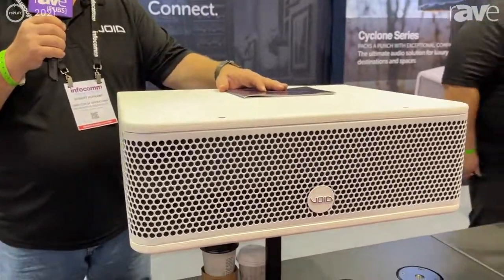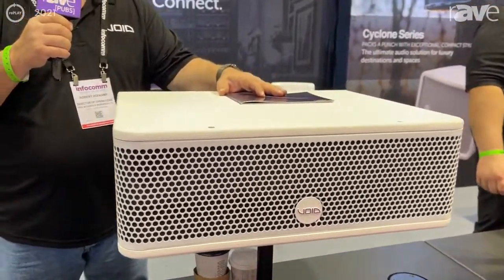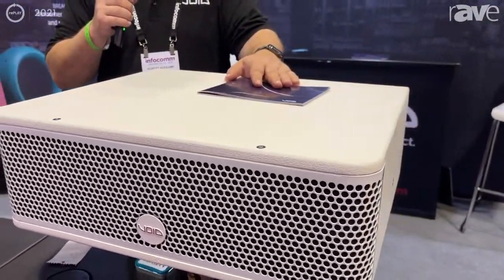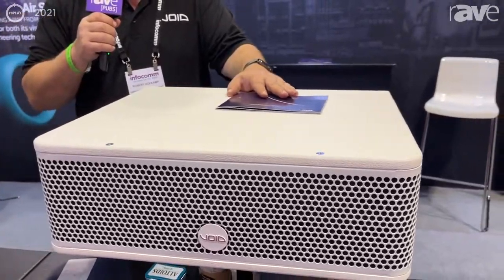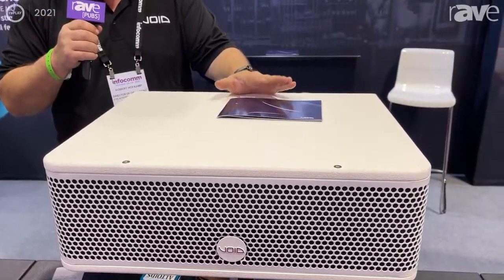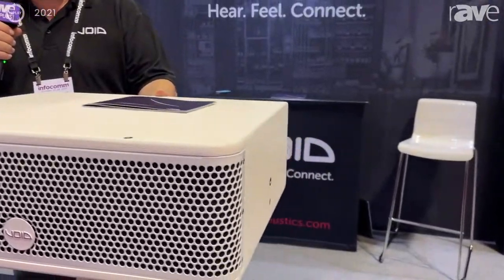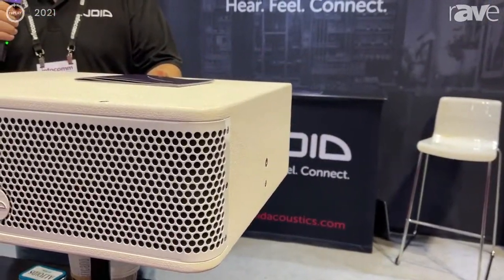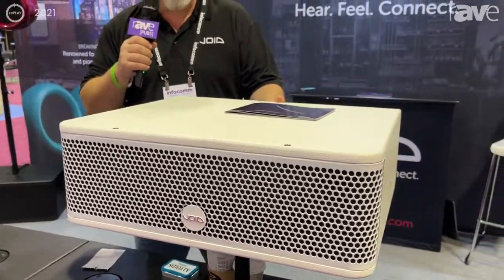InfoComm 2021: Void Acoustics Intros the Compact and Stylish Venu 208 Subwoofer